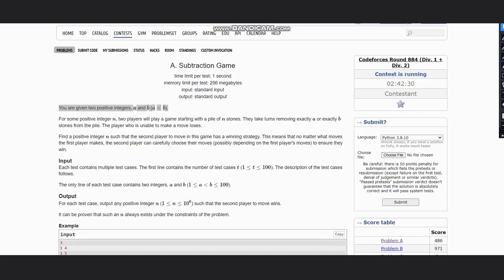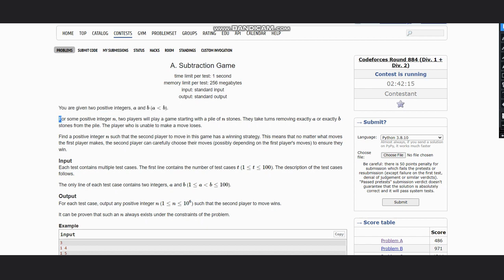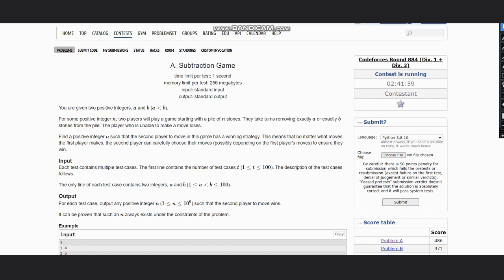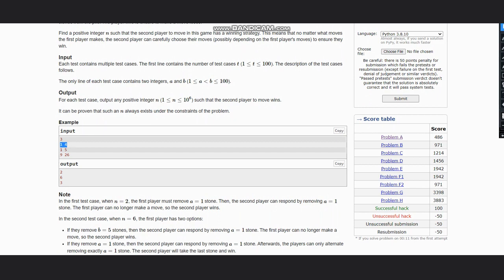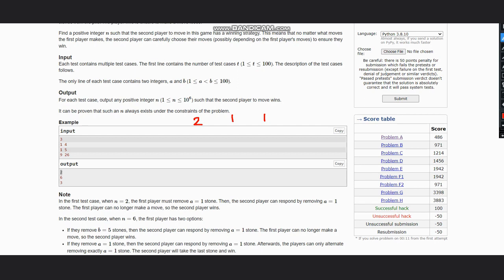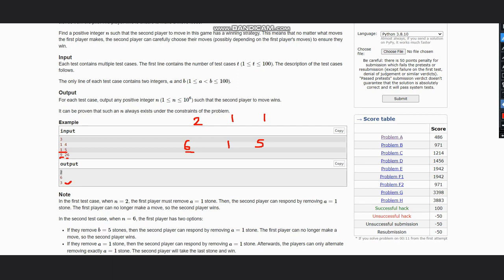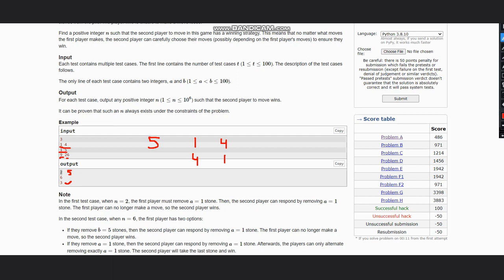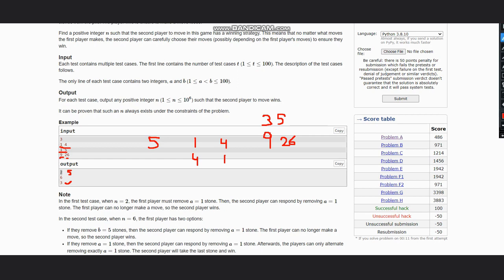A. Subtraction Game | Codeforces Round 884 (Div. 1 + Div. 2) | Full solution